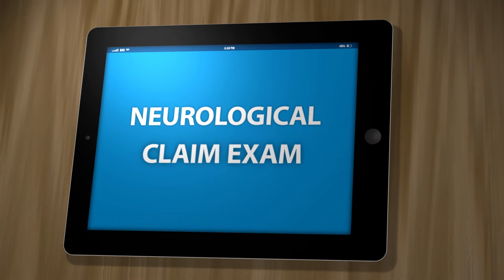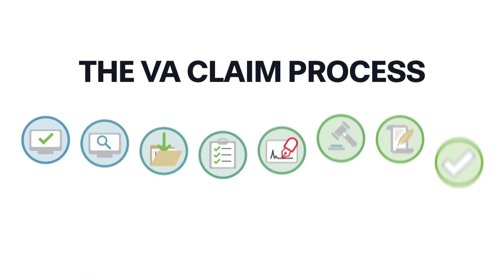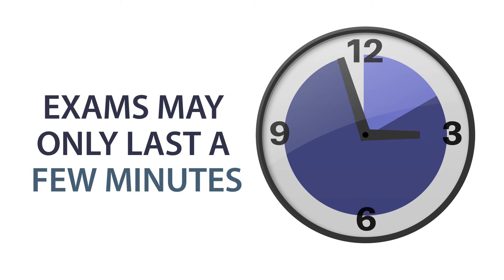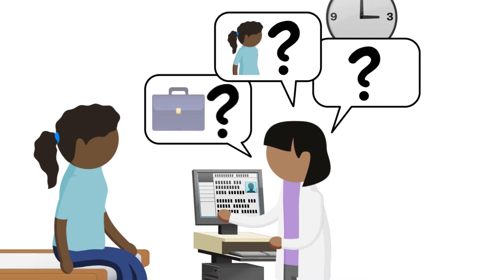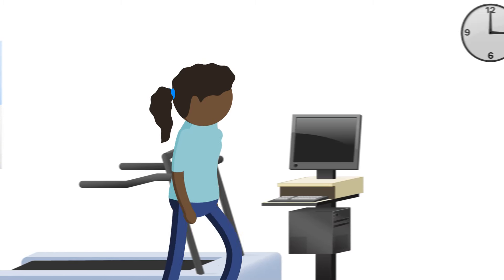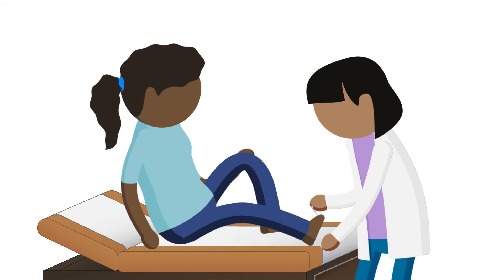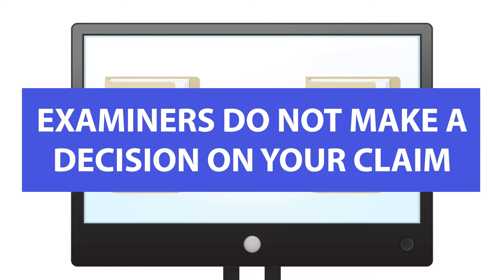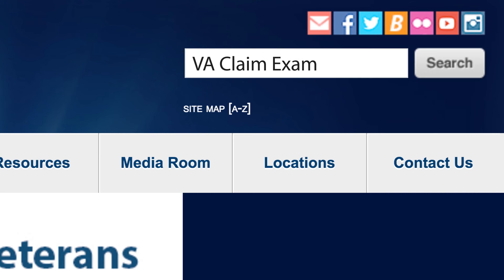VA Claim Exams: Neurological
If you’ve submitted a disability compensation claim to VA for a neurological disability for conditions such as Parkinson’s Disease, Lou Gehrig’s Disease, Fibromyalgia, Multiple Sclerosis, seizures or other neurological conditions, you may need to attend a VA claim exam. This quick overview video tells you the basics of what you need to know and what to expect during your claim exam.